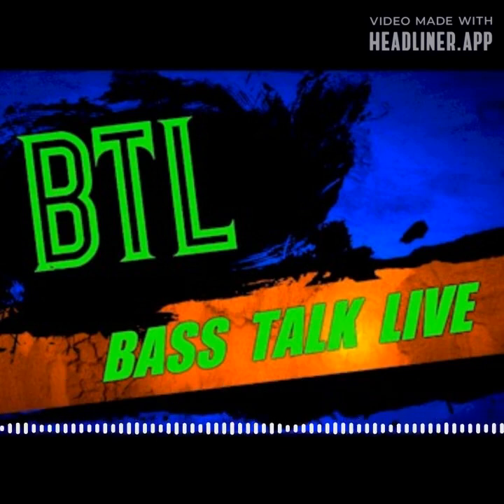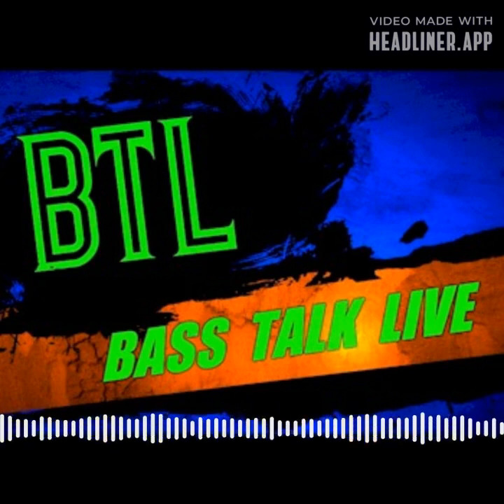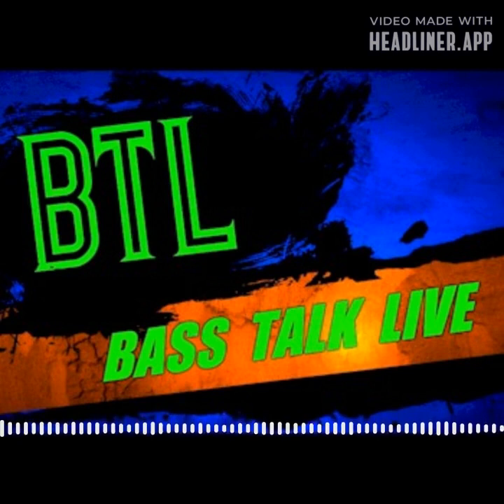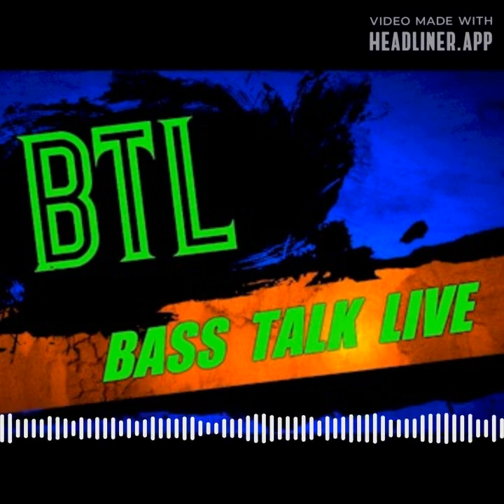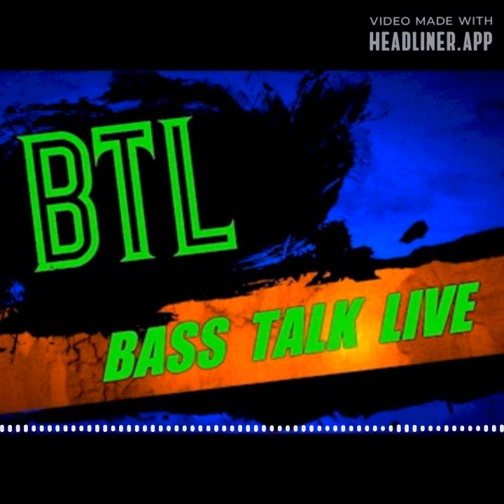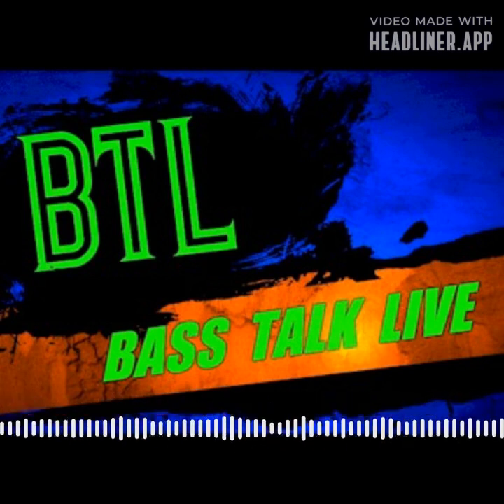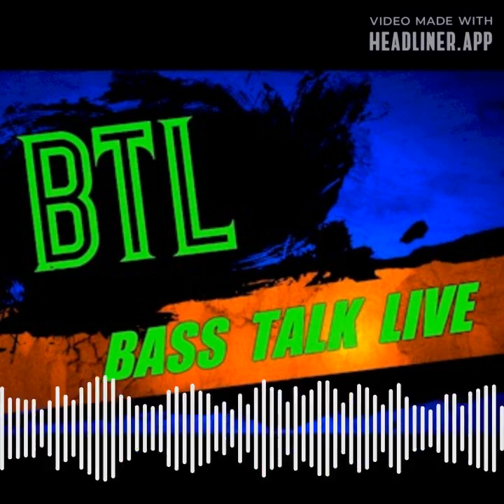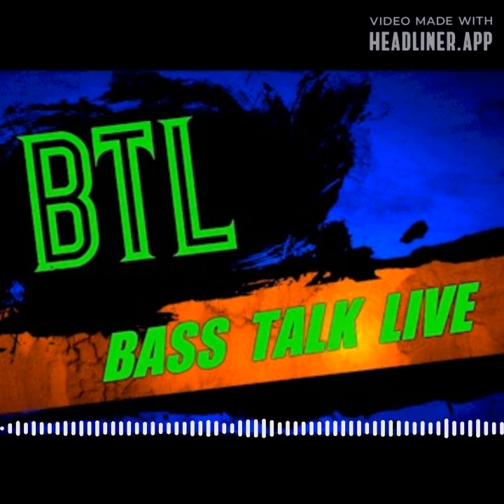BASS TALK LIVE - Episode 847: LIGHT LINE, FISHING SLOW, LOCAL DERBIES, AND THE TNPFL WITH JASON...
Veteran angler Jason Reyes joins BTL to talk about fishing swimbaits on light line, shakey head fishing, and his move to the NPFL in 2023.